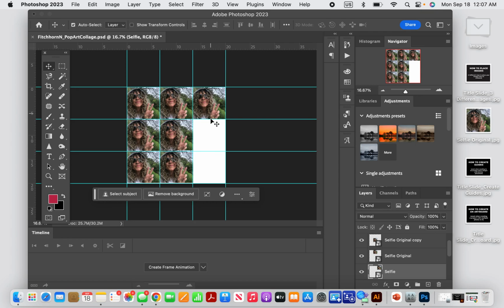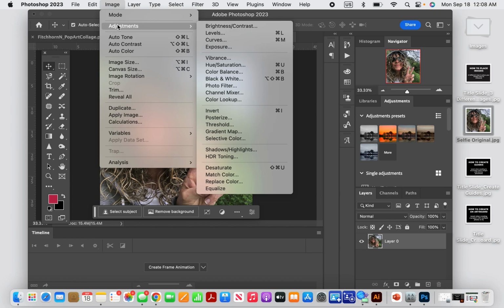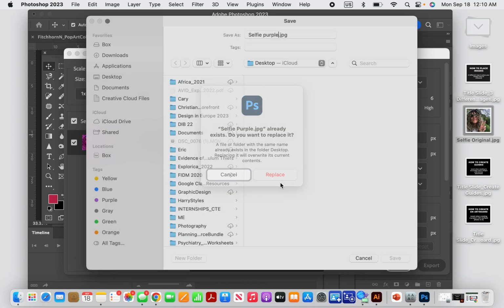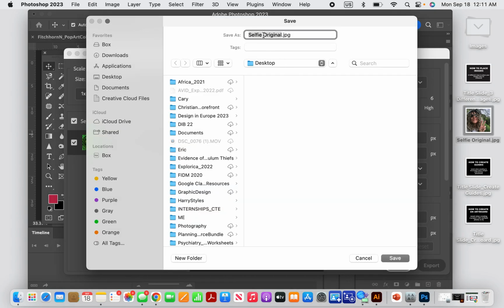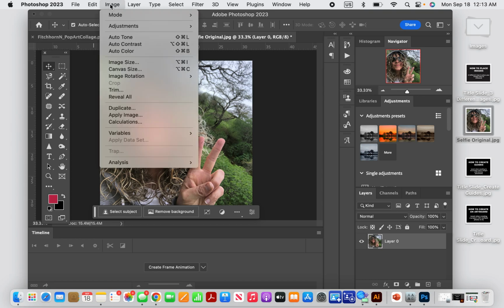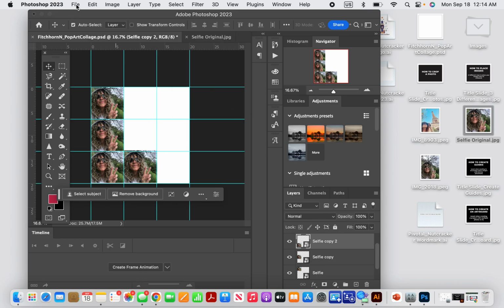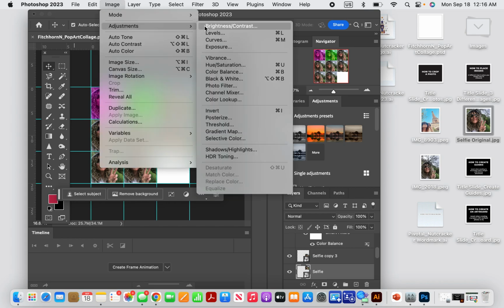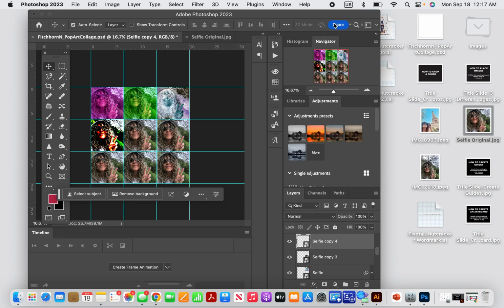EZ Edits Image Adjustments and Filters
How to make "EZ" Image Adjustments you can make both outside of your art board (editing 1 photo at a time) as well as how to make these adjustments on the images when they are already on the artboard!